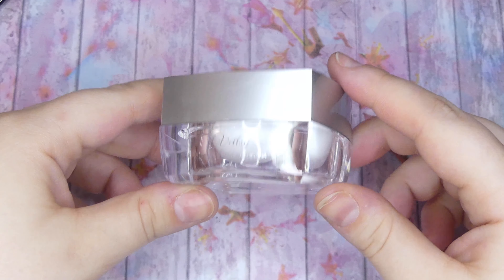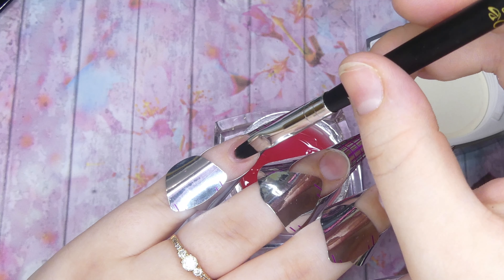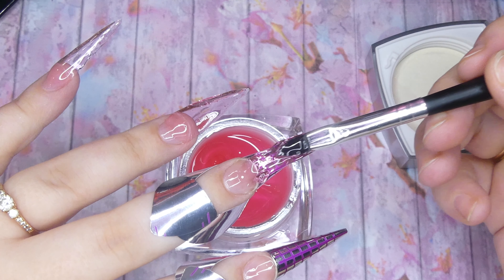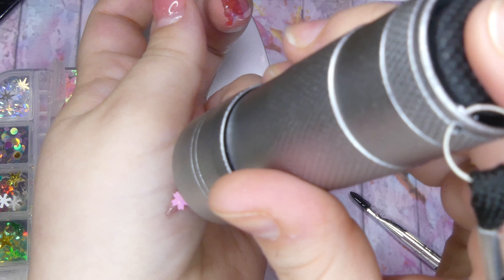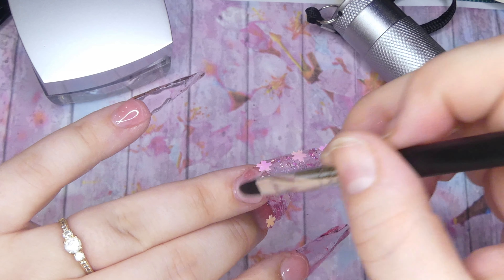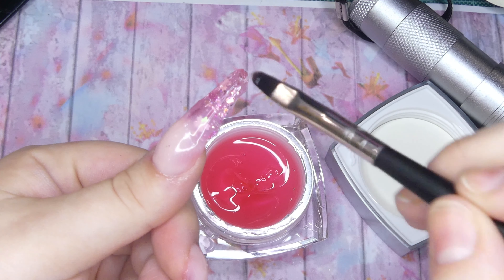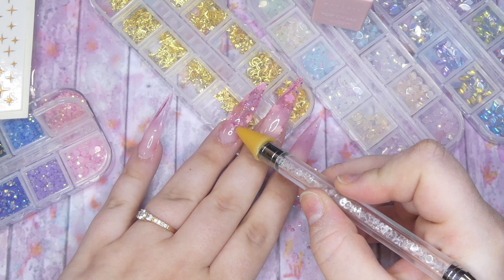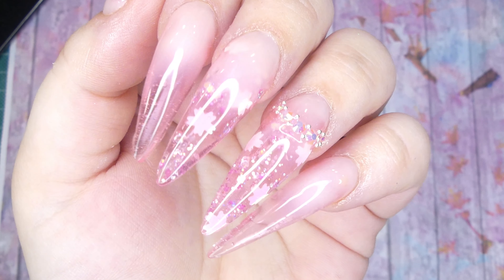ENCAPSULATED CHERRY BLOSSOM SPRING NAILS | TESTING VETTSY BUILDER GEL & EASY POLYGEL OMBRE NAILS🌸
Hey, fellow Creatives! I'm in LOVE with encapsulated nails and this Vettsy builder gel just needed to be paired with cherry blossoms!! I am in love with this set and I hope you enjoyed this video as much as I did making it!!🌸

The Makartt Polygel is from the collection Seasonal Concertos.